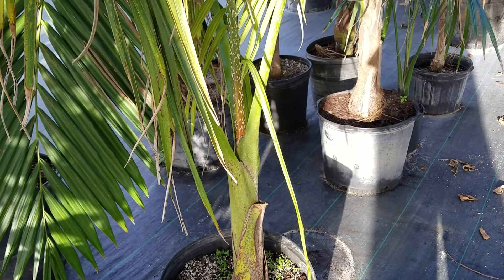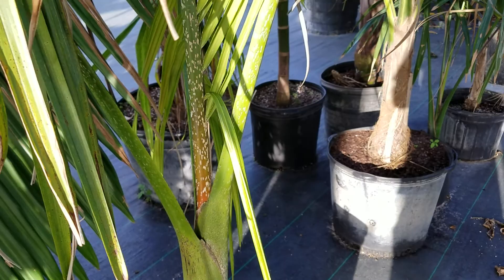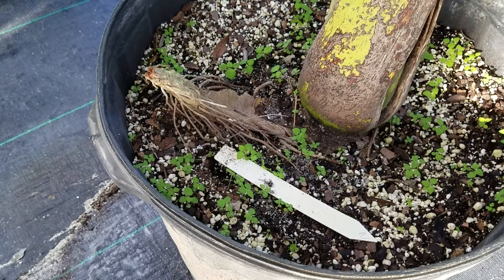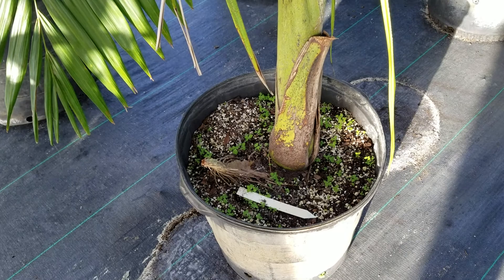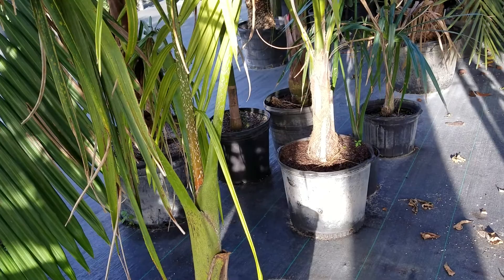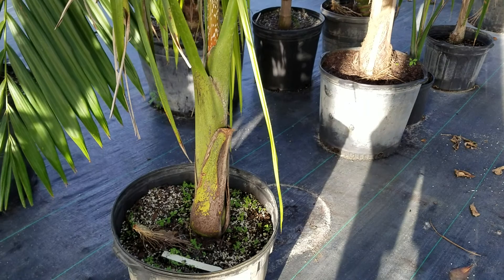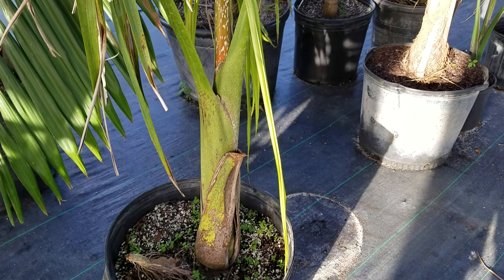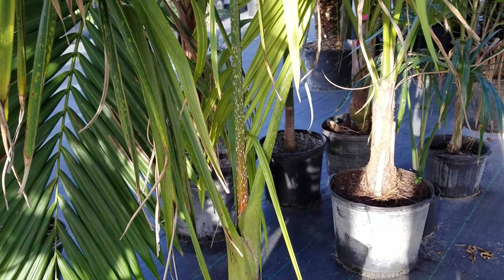Dypsis mananjarensis - The Mealy Bug Palm from Madagascar.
This is a beautiful large trunked Palm from East Central Madagascar that has a lot of controversy surrounding it due to its collection and habitat. It is a beautiful plant and if you can get your hands on a decent size one for a good price go for it!